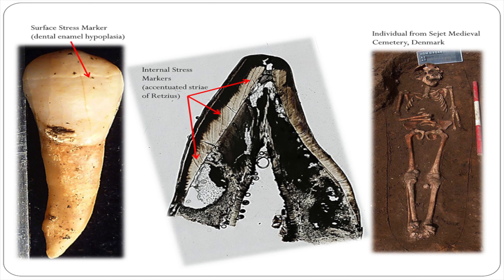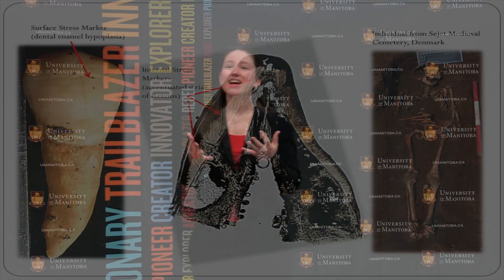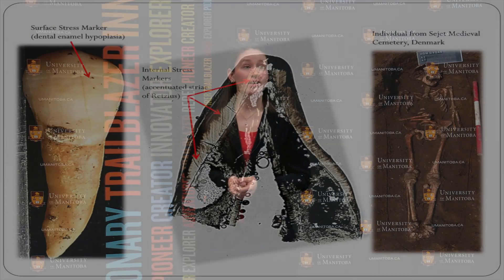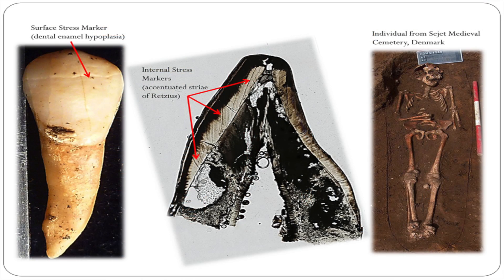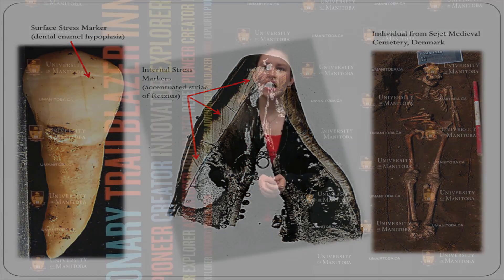Julia Gamble, 3MT Final, March 6, 2013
Thesis Title: Stress and health in medieval Denmark: The tales our teeth can tell

Anthropology (Doctoral)
Advisor: Dr. Robert Hoppa

Julia is a bioarchaeologist with a Master's degree from the University of Sheffield and holds a Vanier Canada Graduate Scholarship. She is interested in the interaction between culture
and health and is passionate about teaching, both in a university setting and in the public sphere.

Slide image source: Kjærgård A. 2006. Udgravningsrapport. HOM 01046. Horsens: Horsens Museum

Three Minute Thesis (3MT®) is a research communication competition developed by The University of Queensland. 3MT® challenges students to consolidate their ideas and research discoveries so they can be presented concisely to a non-specialist audience.

For more information on 3MT, visit umanitoba.ca/3MT